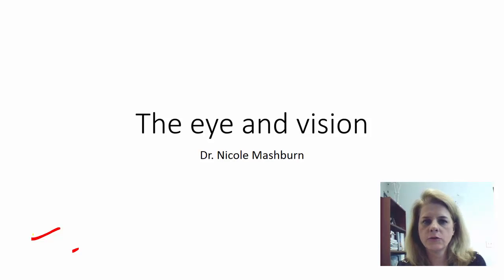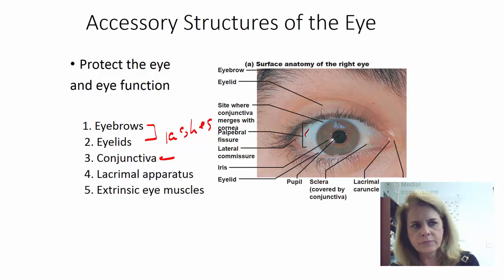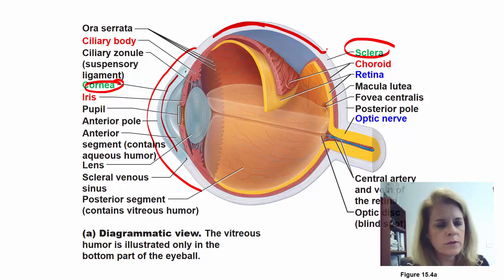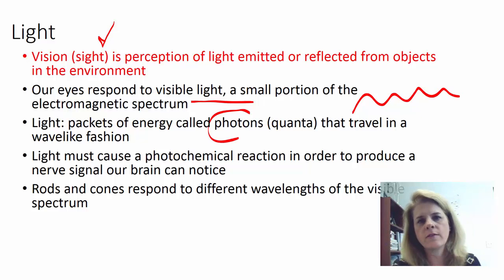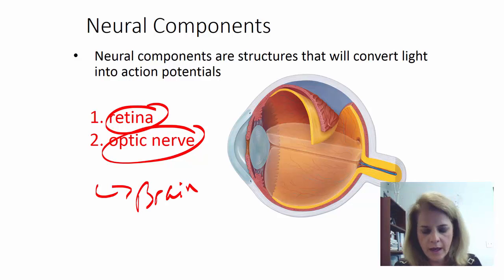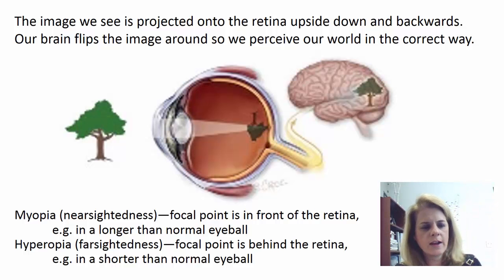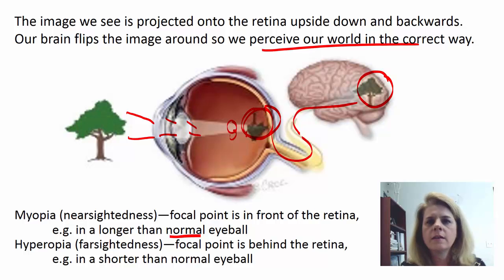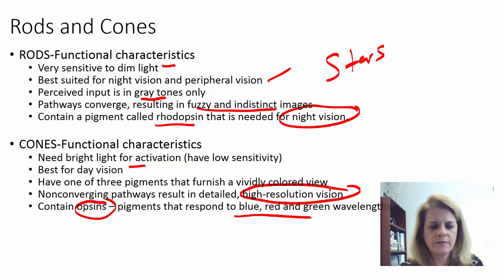Eye and vision